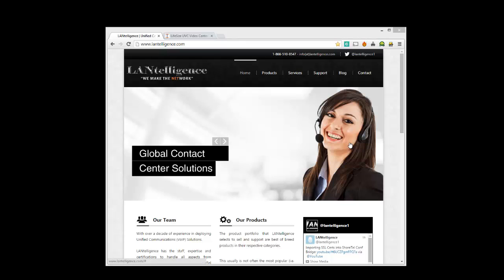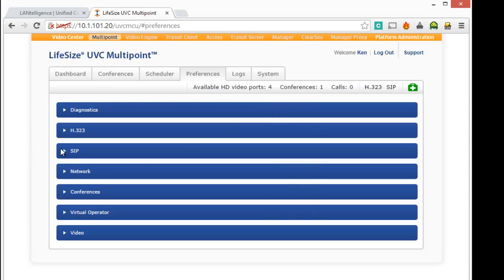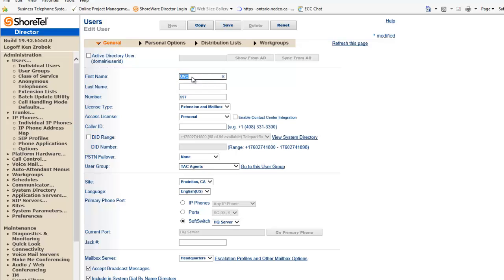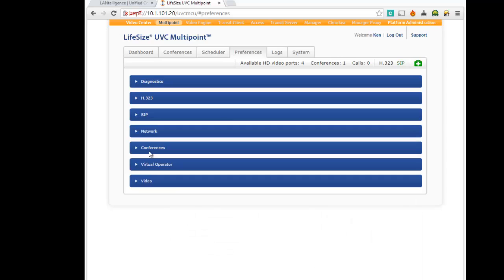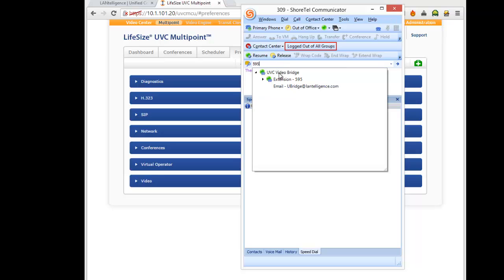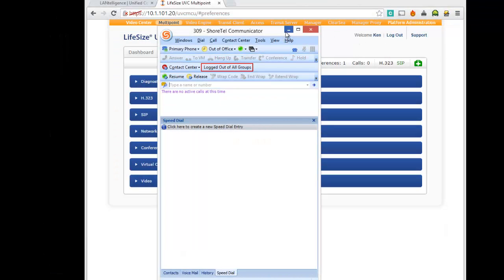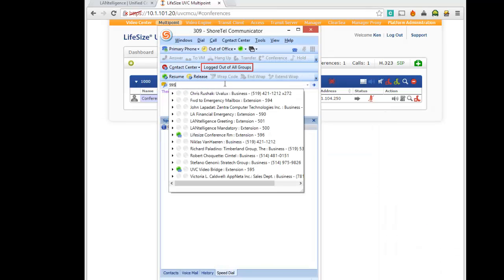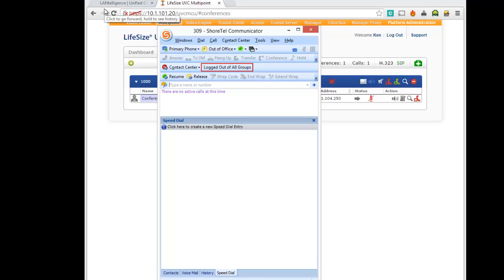How to use ShoreTel Communicator and LifeSize UVC for Point to Multipoint Video Conferences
This video shows how to setup the LifeSize UVC Multipoint video bridge on ShoreTel and then join a point to multipoint video conference.